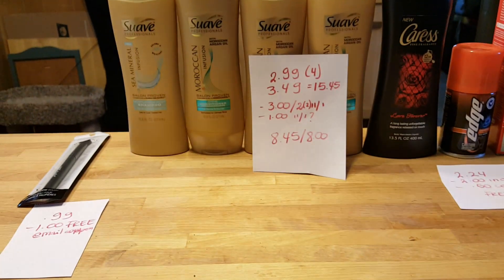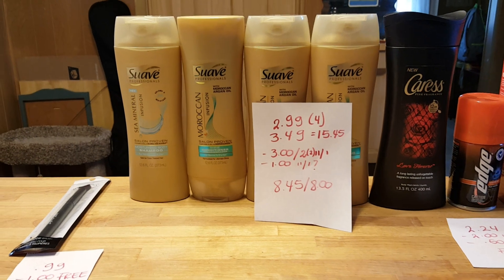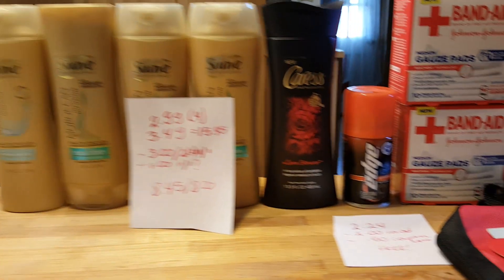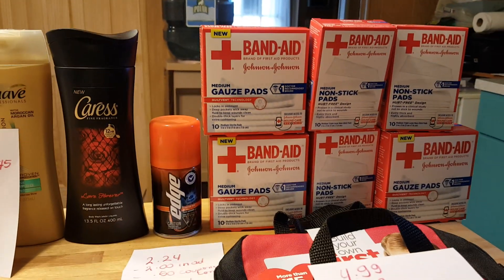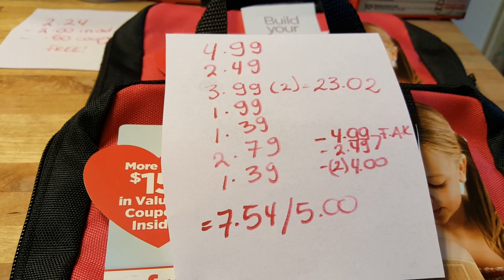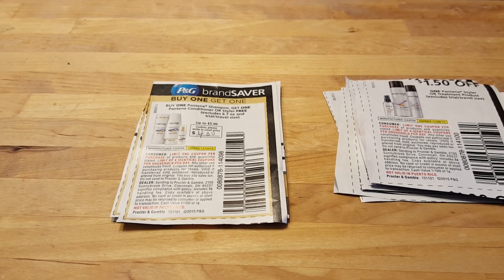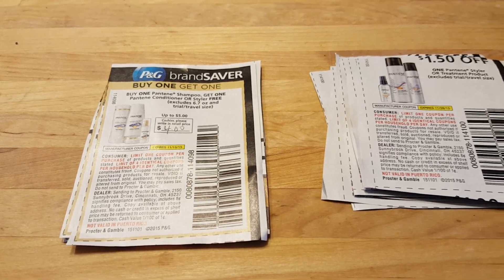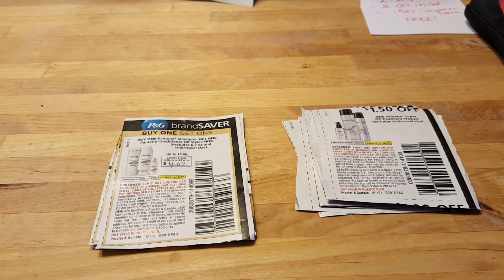Rite Aid deals 11/15/15